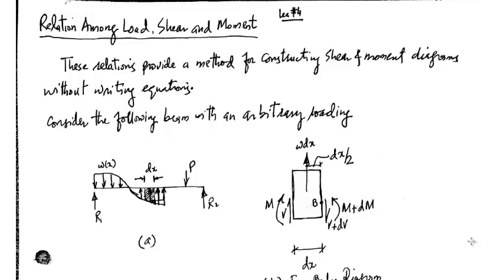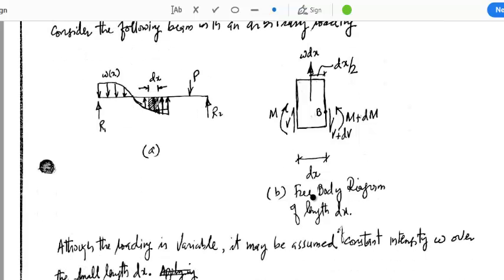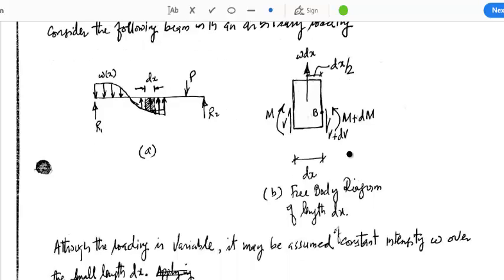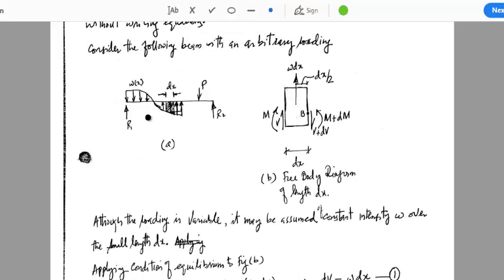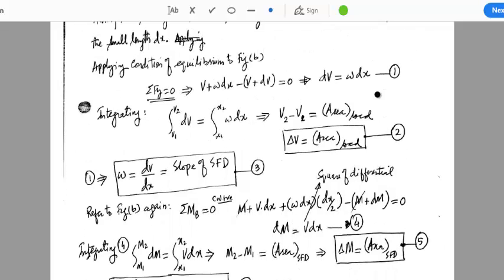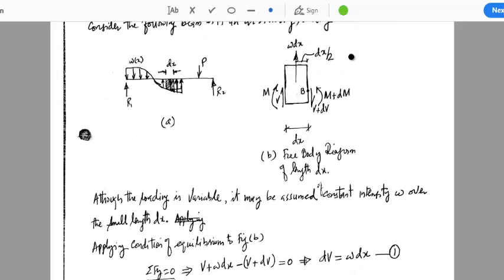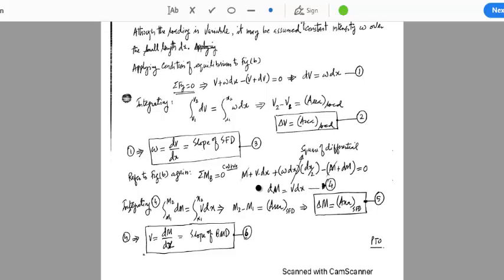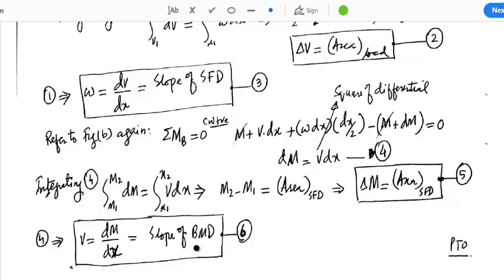Relationship among Load, Shear and Moment Derivation | Direct Method of drawing SFD & BMD